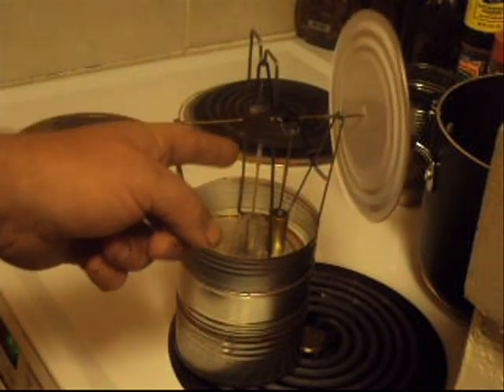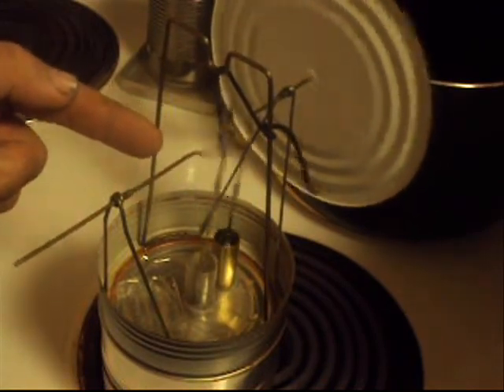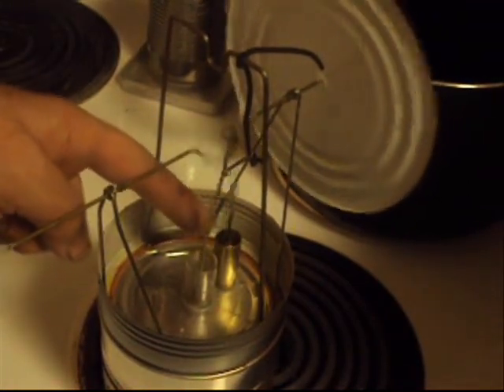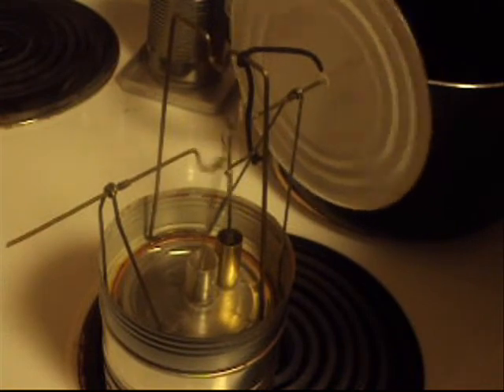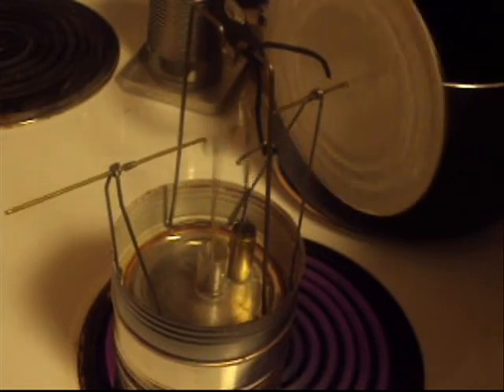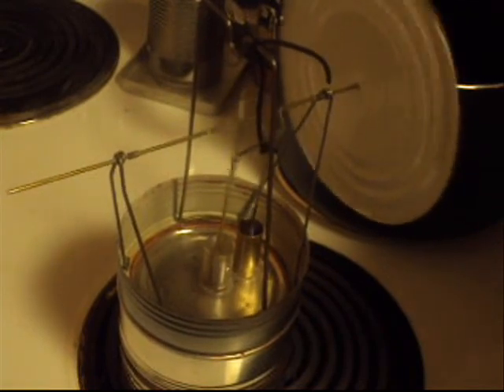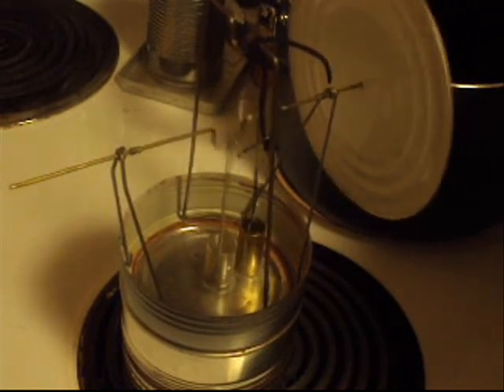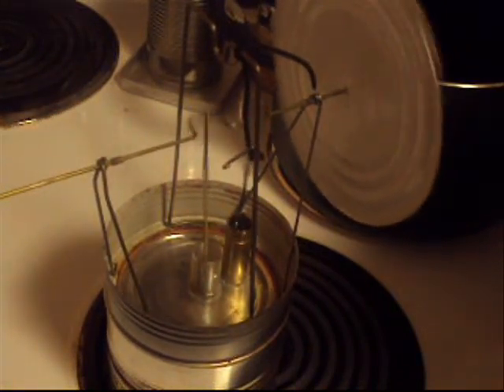PART 18 HOW TO BUILD A TIN CAN STIRLING ENGINE CHITTYCHITTYBANG..wmv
WELCOME BACK! THIS STIRLING ENGINE IS RUNNING ABOUT HALF OF WHAT I FIGURE IT SHOULD BE. THE DISPLACER DOES NOT TRAVEL ALL THE WAY TO THE TOP. THAT IS BECAUSE THE CRANK IS A LITTLE SHORT ON THE DISPLACER LOBE. IT DOES TOUCH BOTTOM TOWARDS THE END OF THE VIDEO. I FIGURED THAT OUT. THE GLUE HAD LET THE ADJUSTER TUBE SLIP A LITTLE.
    THE SECOND THING THAT NEEDS TO BE DONE IS TO INSTALL A FATTER PISTON. WHEN YOU ARE DEALING WITH 14 POUNDS PER SQUARE INCH OF PRESSURE AND THE SAME ON VACUUM, EVERY SQUARE INCH COUNTS. SO A WIDER PISTON WOULD BE THE HIGH REV HERO HERE.
     ALL IN ALL I AM PLEASED THAT IT RAN AS GOOD AS IT DID. SO A NEW CRANK AND A FATTER PISTON ARE THE CURE. I HAVE ALREADY BAKED THE MACHINE WELL. AND IT HELD UP PRETTY NICE. THE RESIDUES FROM THE LINING INSIDE THE CANS CONTAMINATED THE PISTON WALLS AND ACTED LIKE GLUE. NO PROBLEM THOUGH. JUST SQUEEZE THE PEN FILLING AND THE PISTON DROPS OFF LIKE MAGIC. THEN SOME 97% ALCOHOL ON SOME ROLLED UP PAPER TOWEL DOES A NICE JOB OF DISSOLVING THE RESIDUES. I LET IT DRY OUT THE AIR INSIDE BEFORE RUNNING IT AGAIN. CLOSED IN CHAMBERS, FUEL, AND A GOOD MIX OF AIR ARE A COMBINATION NOT TO PUT HEAT TO. LOL
MUDDy